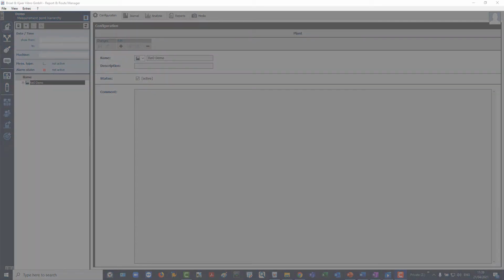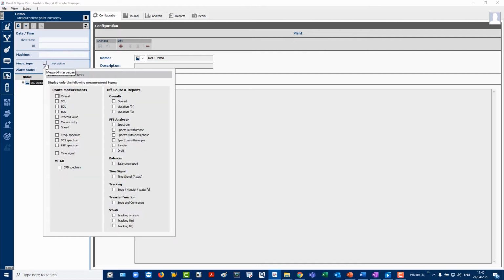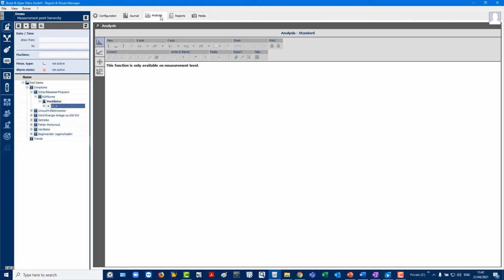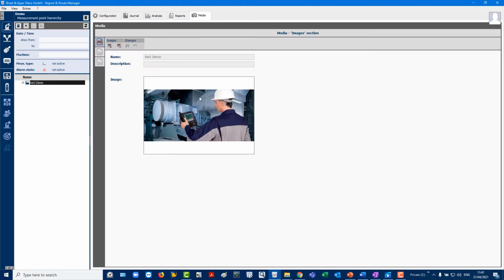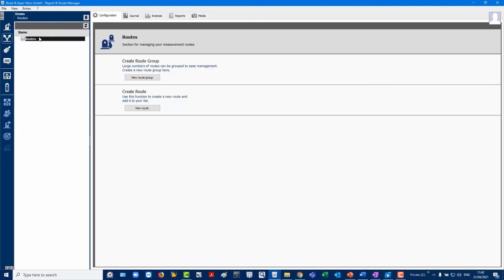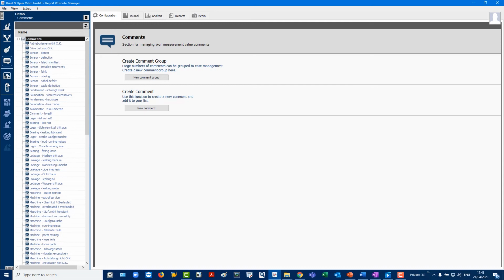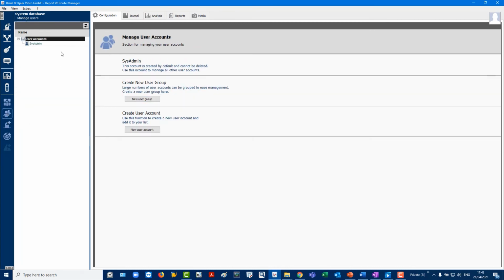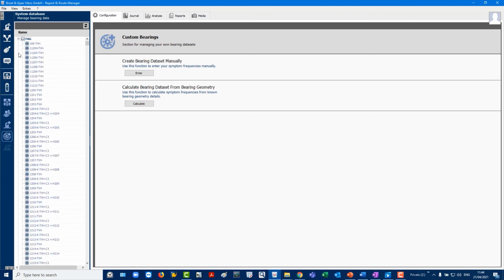Report & Route Manager Software Tutorial: Introduction overview of Graphical User Interface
The Report & Route Manager (ReO) software is an integral part of the diagnostics and condition-based maintenance package for balance-of-plant machinery. Transfer and evaluate the vibration measurement data collected with your VIBROSTORE 100 portable handheld device.

to find out more!